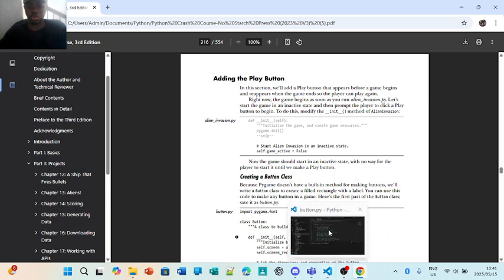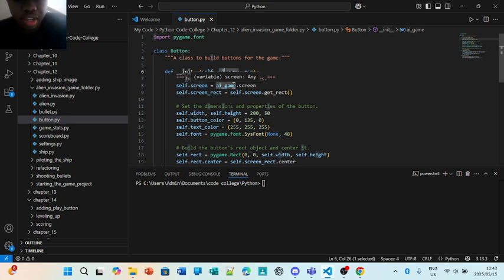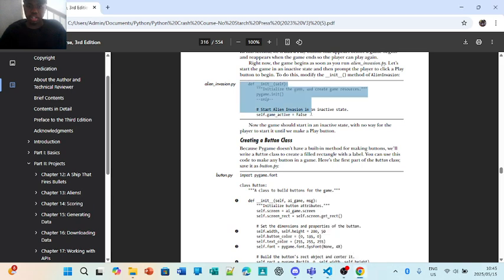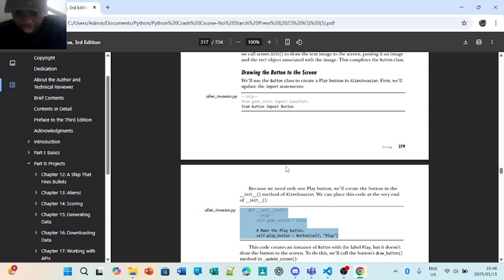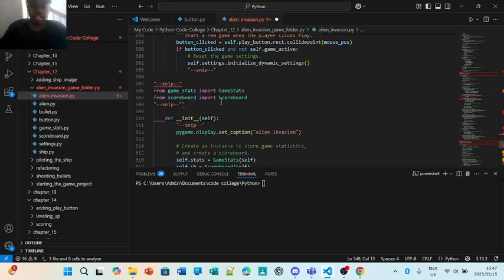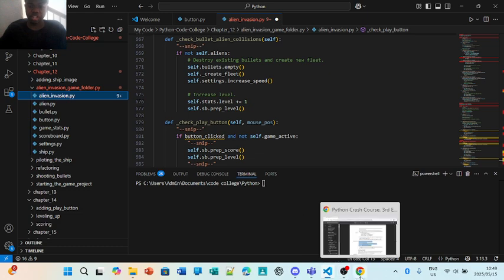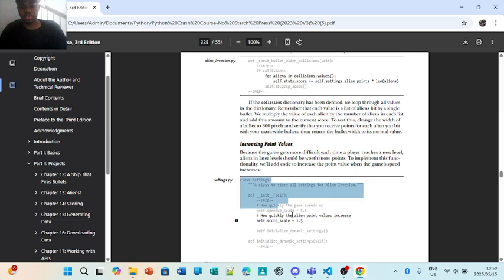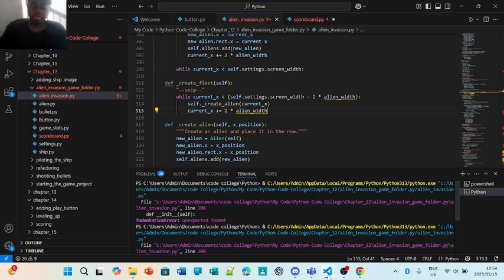Python Crash Course, 3rd Edition: (Chapter Fourteen)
14
SCORING
In this chapter, we’ll finish building Alien
Invasion. We’ll add a Play button to start the
game on demand and to restart the game
once it ends. We’ll also change the game so it
speeds up when the player moves up a level, and we’ll
implement a scoring system. By the end of the chapter, you’ll know enough to start writing games that
increase in difficulty as a player progresses and that
feature complete scoring systems.